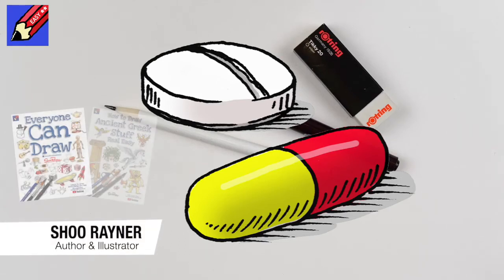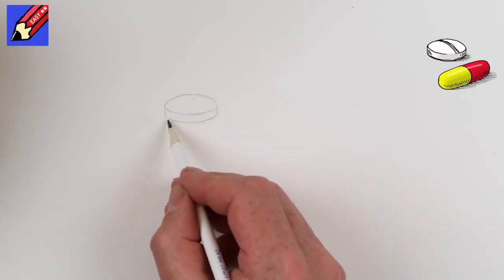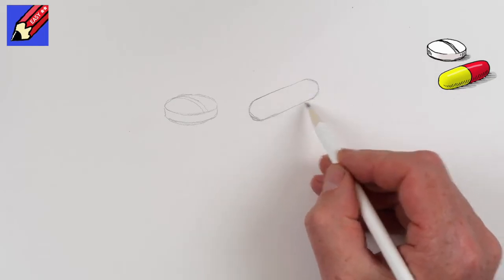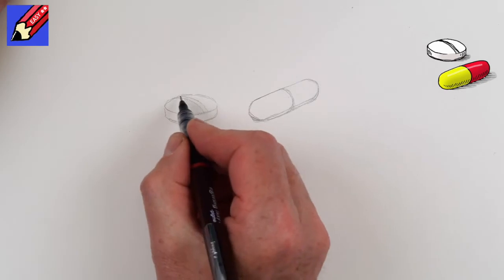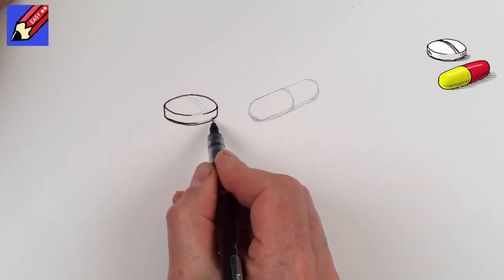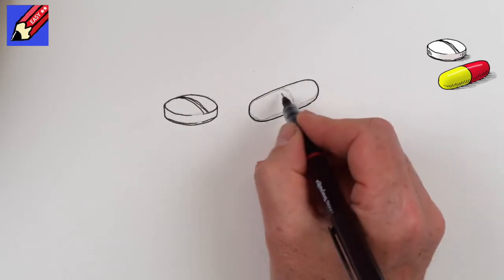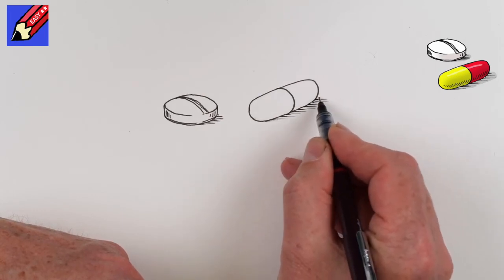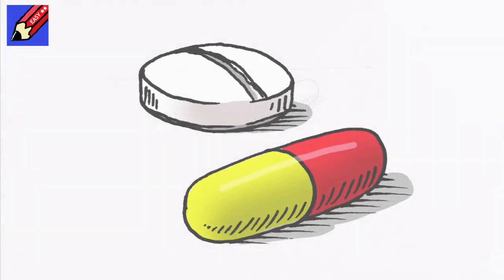How to Draw Pills and Capsules Real Easy - Step by Step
Learn how to draw pills and capsules real easy.